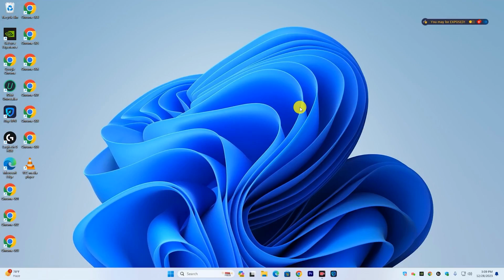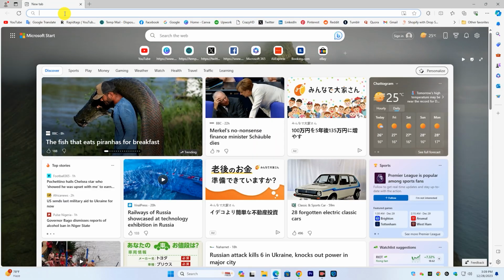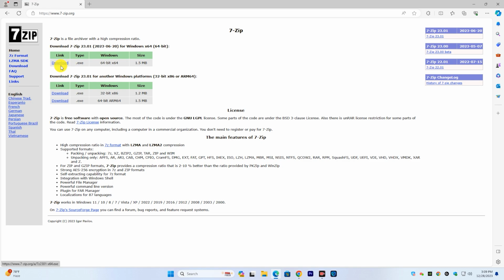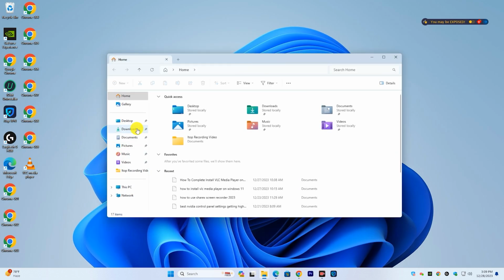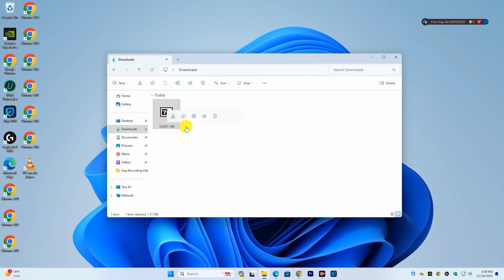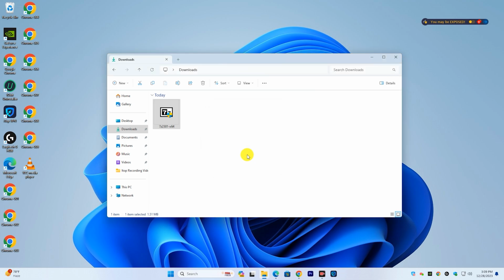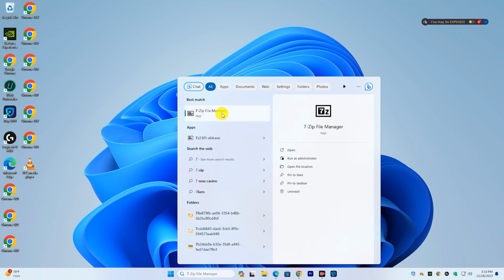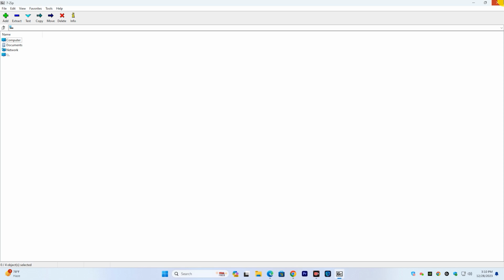How to Download & Install 7-Zip on Windows 10/11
In this video, I've shown how to download and install 7-Zip on Windows without viruses. I will attach the original download link.

Discover the simple steps to download and install Original 7-Zip on Windows for efficient file compression.

My guide provides an easy-to-follow walkthrough, ensuring a smooth installation process.

Learn how to access the official 7-Zip website, select the compatible version for your Windows system, and execute the installation steps.

Optimize your file management capabilities by integrating 7-Zip into your context menu for quick access.

Empower yourself with this versatile compression tool, enhancing your productivity with its user-friendly features.

Follow my concise tutorial to effortlessly install 7-Zip, streamlining your file compression tasks on Windows.